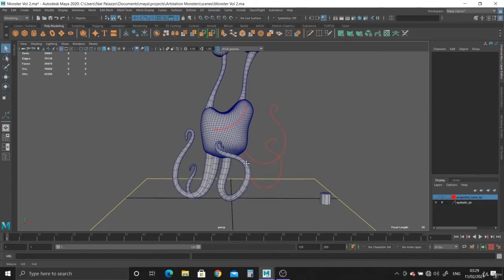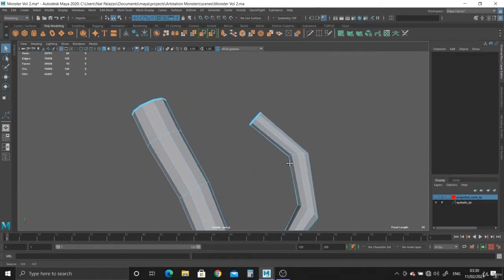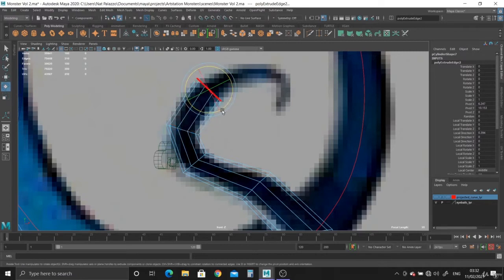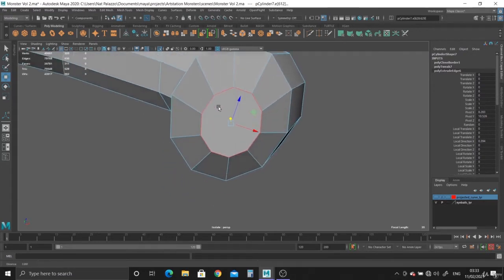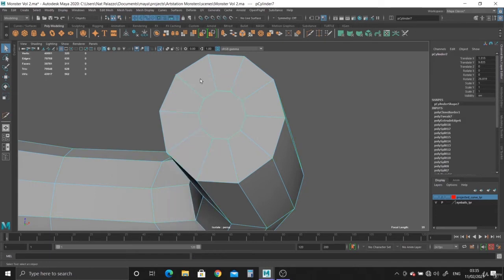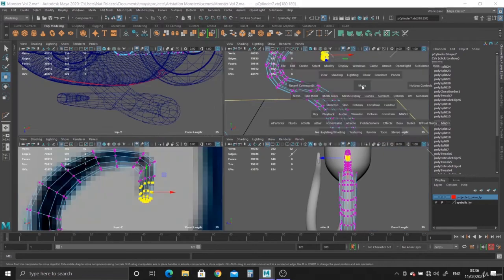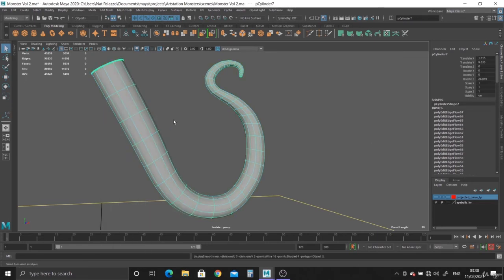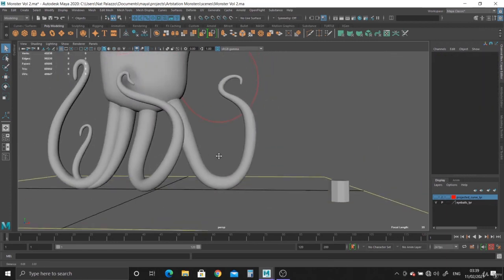13 013 Creating Tentacle 4